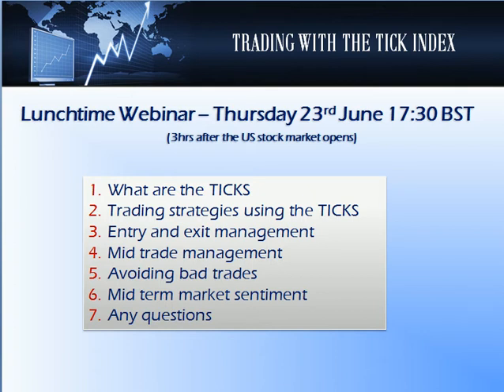CORRECTION - Webinar Thursday 23rd JUNE not JULY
Click the link below to enter at the webinar time, no need to register: